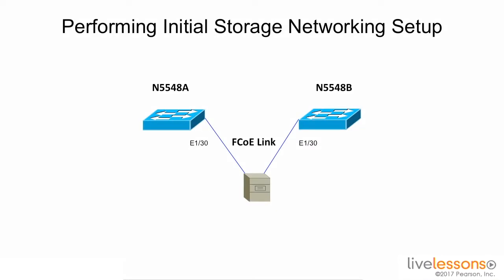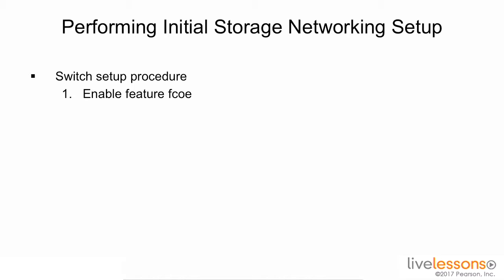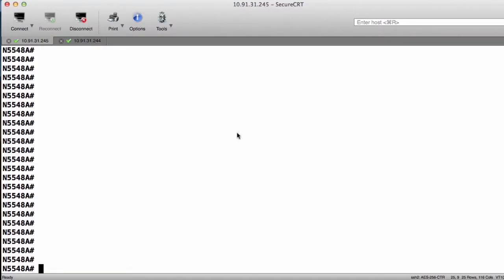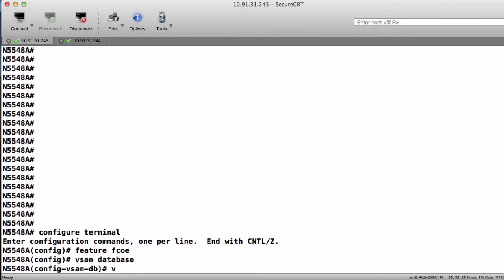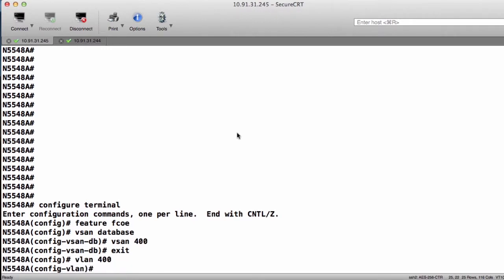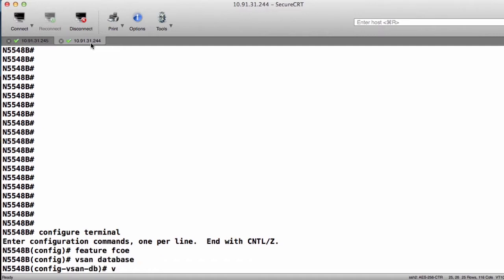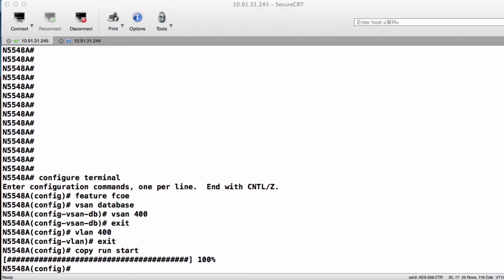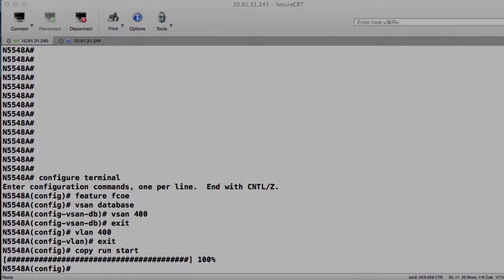00132 16 4 Performing Initial FCoE Setup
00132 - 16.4 Performing Initial FCoE Setup